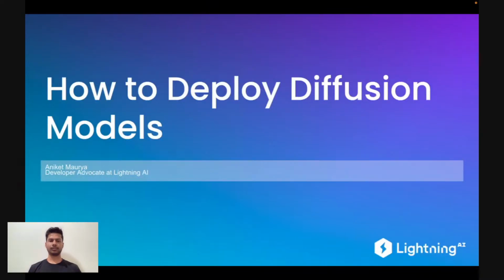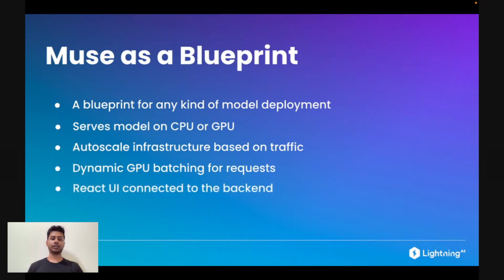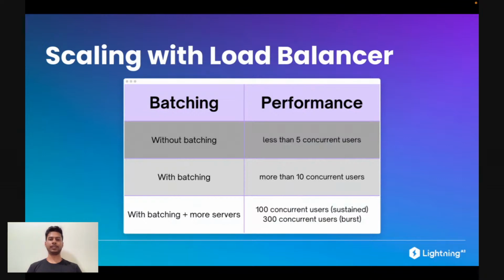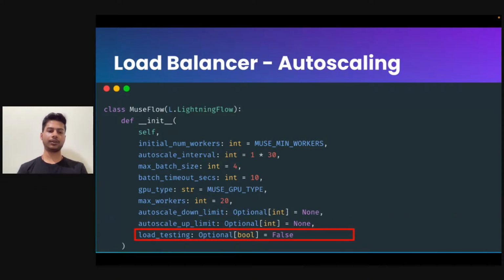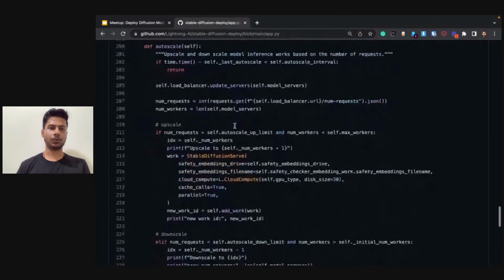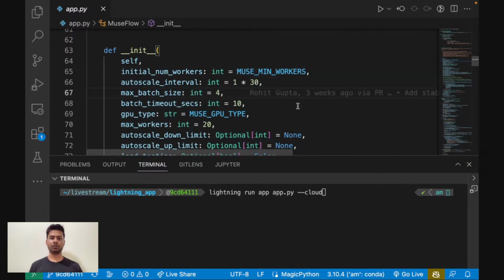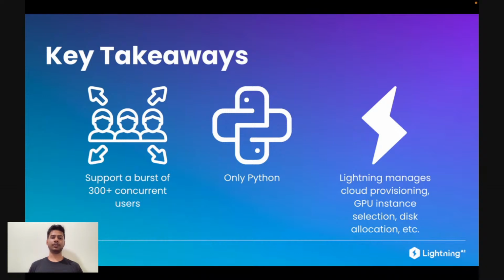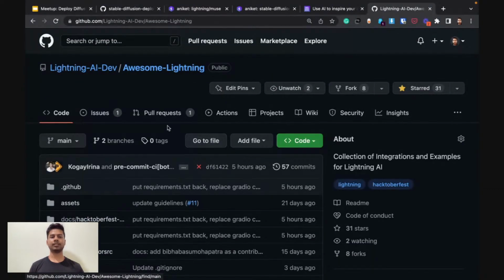How to Deploy Diffusion Models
If you’ve used social media in the past six months, you might have come across some really impressive text-to-image generation machine learning models like DALL-E 2 or Stable Diffusion that can create stunning images in seconds, just from a few words!

In this Livestream, we’ll explore exactly what these diffusion models are, as well as how you can build and deploy your own text-to-image generator like our Muse app in production, with Lightning AI.

You can also share your Lightning Apps with us — we always feature a few in our monthly livestream. Simply share a tweet mentioning `@LightningAI` with the hashtag BuildWithLightning!

- Introduction to Diffusion Models & Text-to-image Generators
- Deploying Diffusion models in Production
- Dynamic Batching and Autoscaling with Lightning App
- Editing & Personalizing your Lightning App
- Clone & Run your own Image Generator in Production!

- Anyone interested in text-to-image generators or diffusion models
- Researchers, MLOps Engineers
- Practitioners in Machine Learning and Data Science
- Aspiring Data Scientists, Machine Learning Engineers

**🎈 Prerequisites:**

- Sign up or log in to your Lightning AI account and deploy free ML apps:
- If you're new to ML Engineering, check out our education series:

**🎙️ Speakers:**